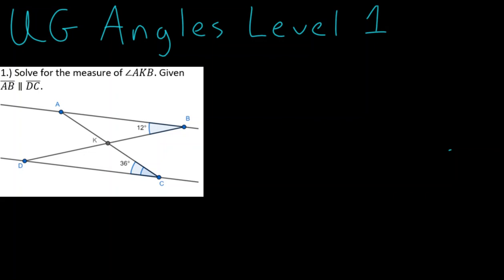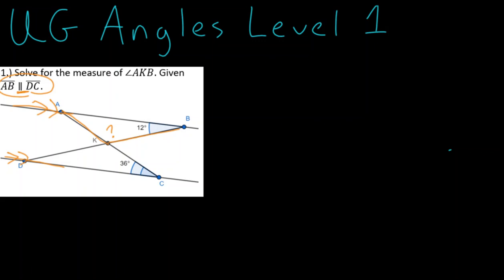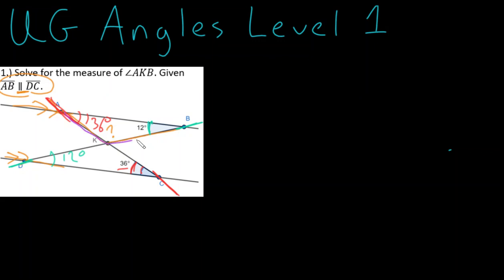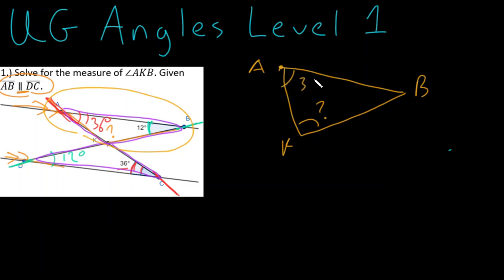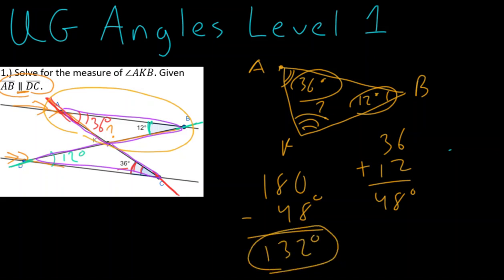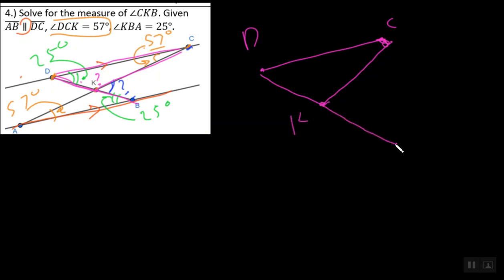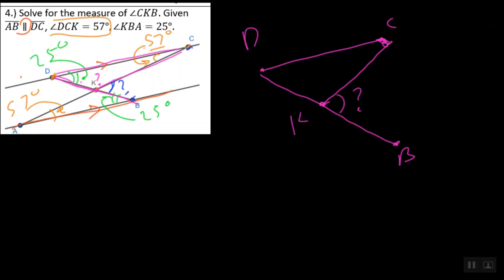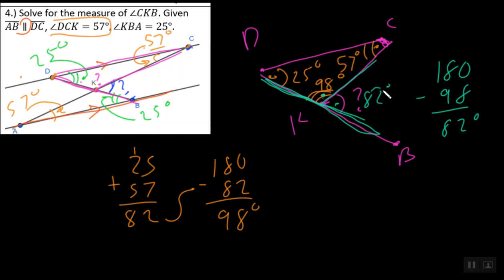Angles Level 1